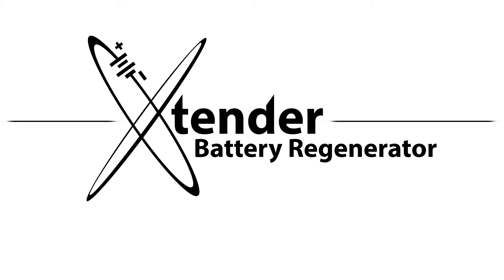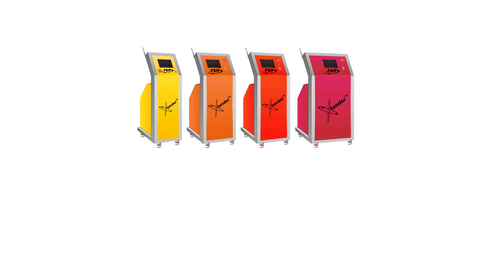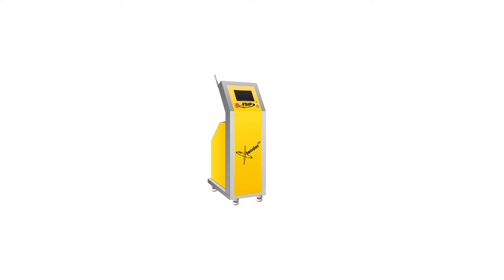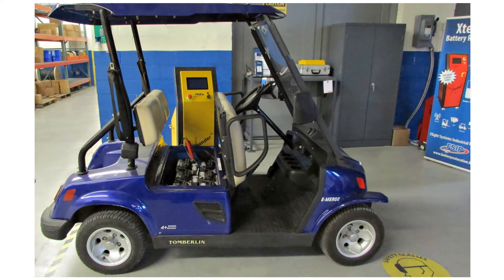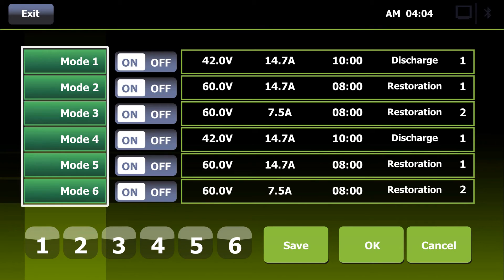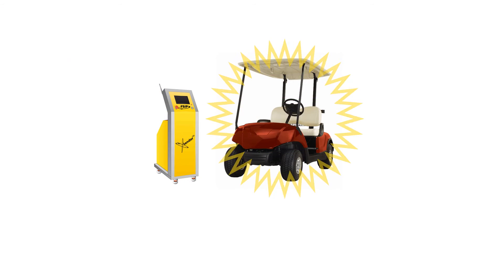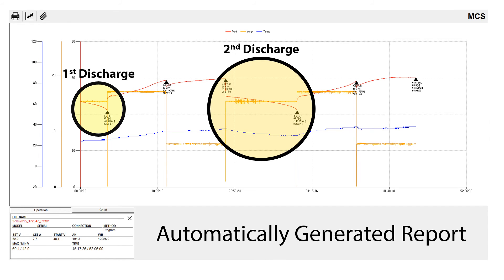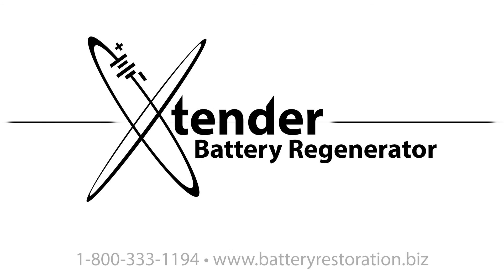Xtender in Action: See How the Xtender Battery Regenerator Will Improve Your Battery Capacity ⚡⚡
New batteries are expensive. Check out this example video to learn about the Xtender Battery Regenerator and how easy it is to use for maintaining your batteries or generating revenue by offering a battery restoration service to your customers. This all-in-one charging and discharging machine will remove sulfate crystals to give your batteries that extra boost of energy they've been missing. With the Xtender's full diagnostic reports, you'll be able to see firsthand how each battery in your pack is performing.

This video features the M1001 model for golf carts, but FSIP offers Xtender models for forklift batteries as well. to learn more.

Video Transcript:
Hello, and welcome to a brief informative video about the Xtender Battery Regenerator, available exclusively from Flight Systems Industrial Products. In this video, you will see how easy it is to use the Xtender Battery Regenerator to either maintain your batteries or generate revenue by offering a battery restoration service. The Xtender Battery Regenerator is an all-in-one unit capable of discharging, recharging, and restoring any lead-acid battery up to 3,000 amp hours.

Today, we'll be focusing on our model 93-M1001, which is the most popular unit for golf carts and other smaller-sized applications using batteries up to 300 amp hours. Aside from golf carts, this model is also popular for a variety of vehicles, such as: scrubber-sweepers, pallet jacks, and mobility scooters, among others. Today, we will be demonstrating how easy it is to perform a battery restoration on a typical golf cart. For other vehicle types, the overall operation remains the same. It is not necessary to remove the batteries from the vehicle.

To begin the process, you just connect the Xtender to the main battery positive and negative, and place a thermal probe on the middlemost battery, as shown here. Turning on the Xtender, you may simply select a stored restoration program that you wish to perform, using either the touch screen or a wireless computer interface for remote viewing. Here, you see an example of the complete restoration process for a 48 volt golf cart battery pack. As you can see, a full battery restoration employs six operational modes, encompassing two complete discharge and recharge cycles. At the end of the process, comparing the time of discharge for modes 1 and 4, which are constant-current discharges, you can easily see the capacity improvement. After pressing "OK," the automatic regeneration process will now begin.

Throughout the entire operation, the Xtender will automatically record all operational data and create reports for later analysis. Once the restoration process has completed, a report is automatically generated, which details both initial battery capacity and final battery capacity. In the shown example, the first discharge lasted three hours and 38 minutes, delivering 55 amp hours, and the second discharge lasted nine hours and 38 minutes, delivering 147 amp hours. This equates to a 270% battery capacity improvement after a single restoration.

This is all that is required to operate the Xtender battery regenerator.